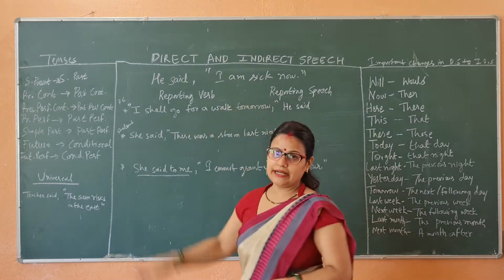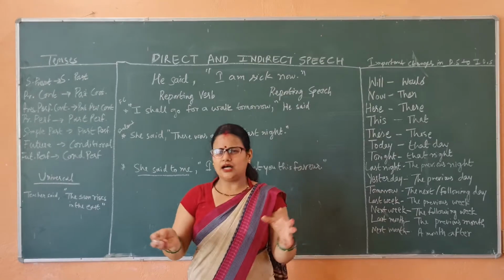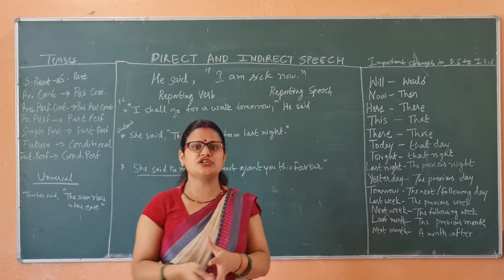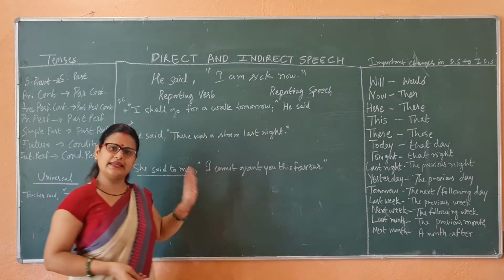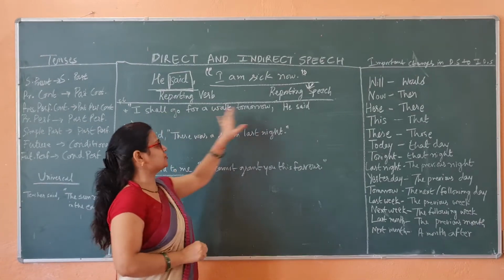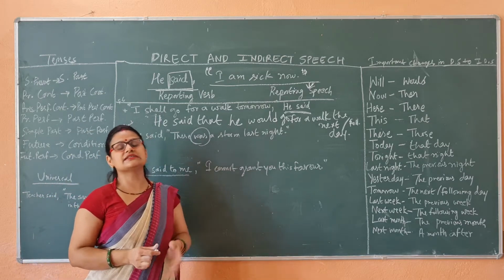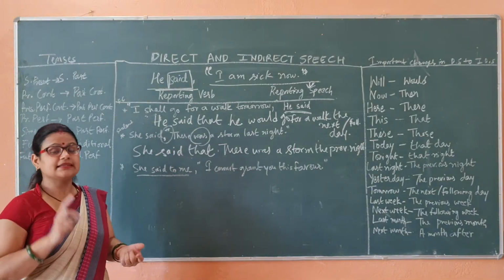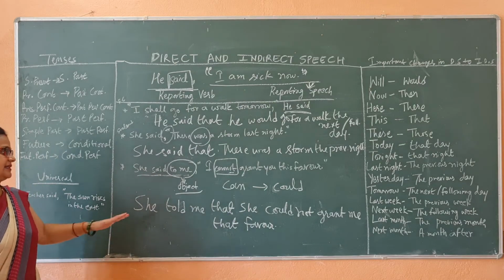Class-10 English language Direct and indirect speech